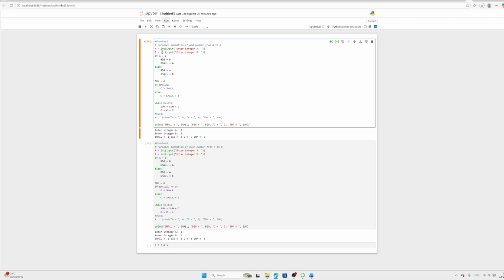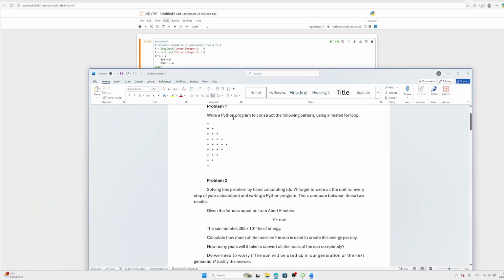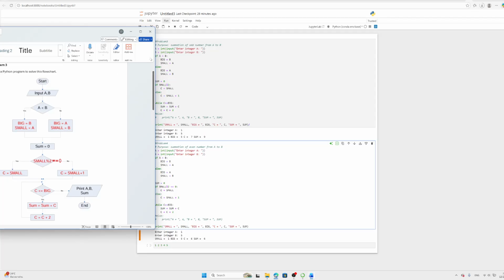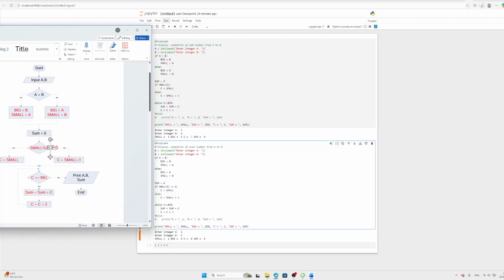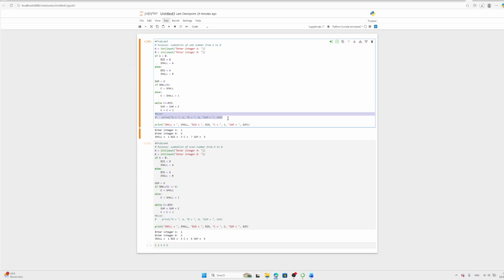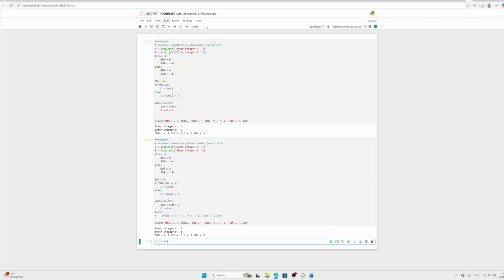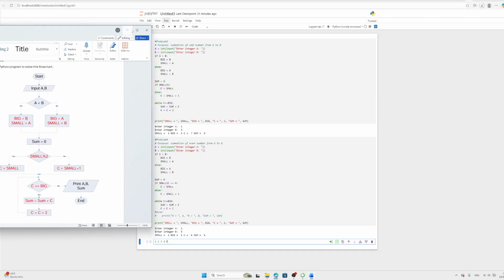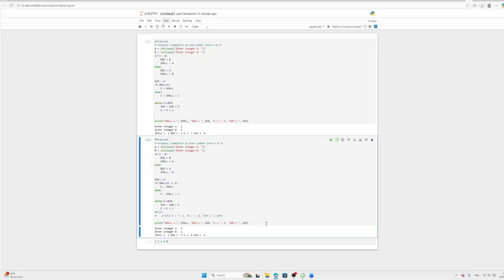Summation of even or odd numbers between two numbers